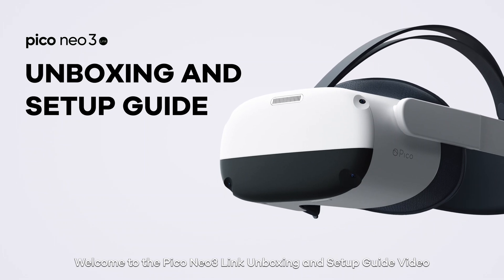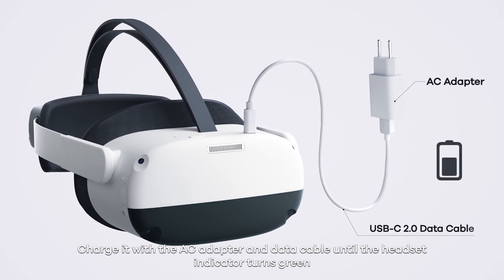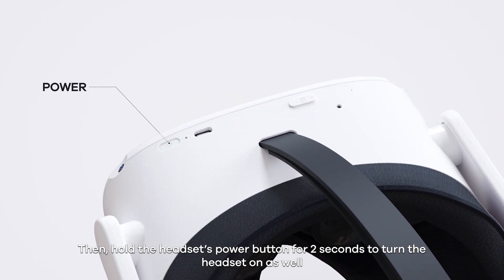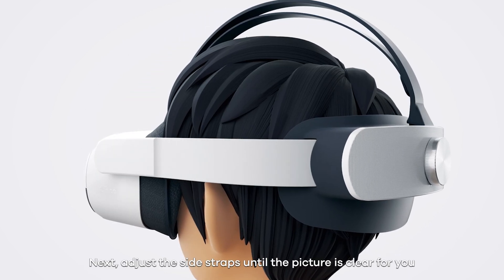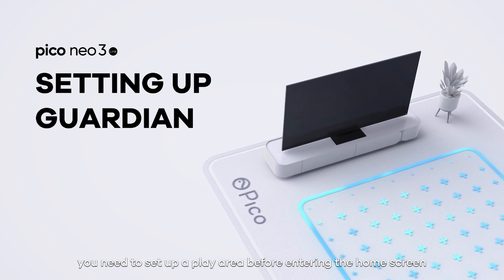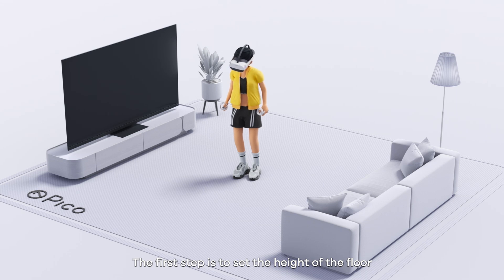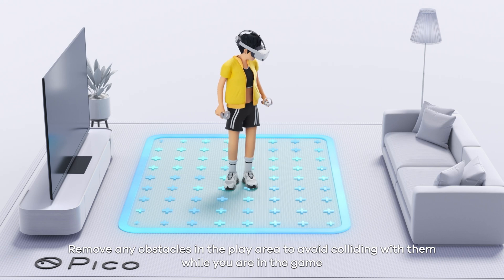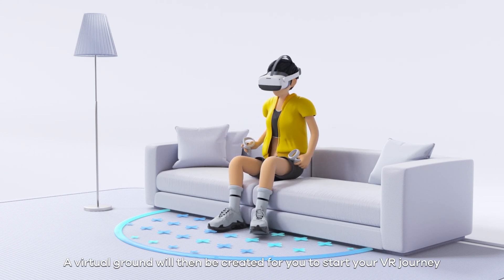PICO Neo3 Link Unboxing and Setup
The Pico Neo3 Link comes with a streaming cable to enjoy high-performance gameplay in 4K resolution.

Cutting-Edge Technology
State-of-the-art hardware: Qualcomm Snapdragon XR2 Platform, 4K level 90 Hz display and 6DoF tracking with dynamic guardian system, video pass-through, and hand tracking functionality.

2-in-1 VR Headset
Connect your VR-ready PC with the included custom DisplayPort cable to switch from All-in-One mode to high-performance SteamVR gameplay in native 4K resolution and ultra-low latency.